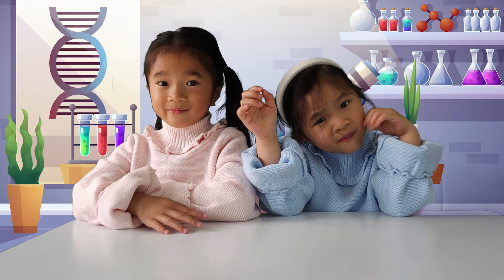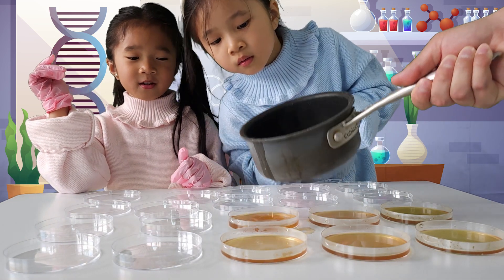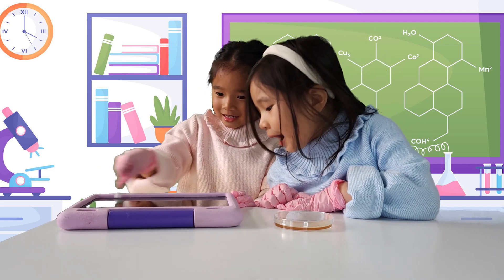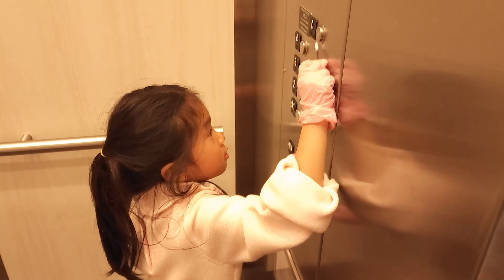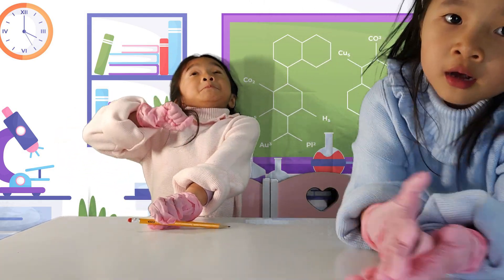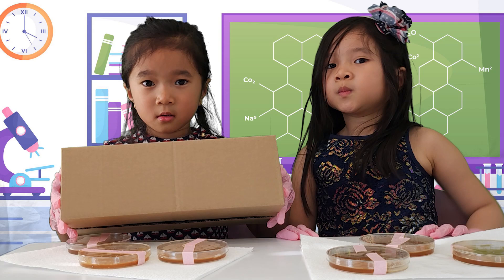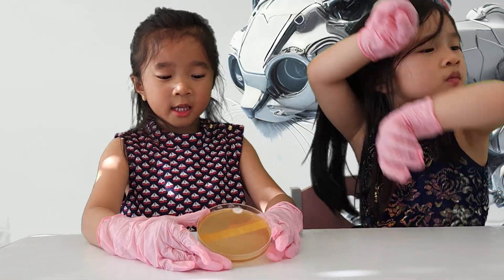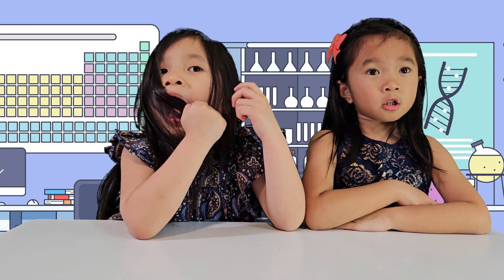🧼 Learn Why Washing Hands is Important !! 💯 | DIY Science for Kids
Learn Why Washing Hands is Important - DIY Science Experiment for kids to grow Bacteria on Petri dish. We will also learn how to make Petri dish at home

"Welcome to UKIDZ Lab, where science meets adventure! Join Yuna and Yumi on an exciting journey to uncover the hidden world of bacteria in our everyday surroundings. From creating a special environment for bacteria to testing handwashing effectiveness and exploring bacterial hotspots, this interactive video engages toddlers in a fun and educational exploration of hygiene and cleanliness. Watch as we conduct hands-on experiments and reveal fascinating insights into the importance of handwashing and cleanliness in a way that's easy for young minds to understand.
We will actually grow bacteria. Therefore we need to prepare bacteria food dish called medium / petri dish.

** How to make petri dish for bacteria
- materials: 2 cups of water, 2 tea spoon of beef broth cube, 2 tea spoon of gelatin, 2 tea spoon of sugar

-steps: boil all the ingredients togather, and heat them for 20 mintues. add to petri dish. store in refrigerator 4 hours.

0:00 Intro
0:18 Why it's important to wash hands?
1:05 How to make Petri dish at home
2:50 Prepare for Growing bacteria and fungi on petri dish
3:00 grow bacteria Before wash hands,
6:34 Learn how to wash hand like doctor.
7:42 Result of growing bacteria and fungus (fungi) on petri dish.
8:10 Solution: Clean bacteria and fugus with clorox wipes
10:32 Compare bacteria growth rate before washing hands and after washing hands on petri dish
11:03 Next video Intro...

About us.
"Welcome to our toddler-friendly science channel! In this video, we embark on a fun and educational journey to create a special tummy place for bacteria right here in our petri dish. Join us as we explore the fascinating world of microbiology in a way that's easy for young minds to grasp. Through hands-on experimentation, we'll learn about the importance of cleanliness and hygiene while having a blast with exciting science activities.